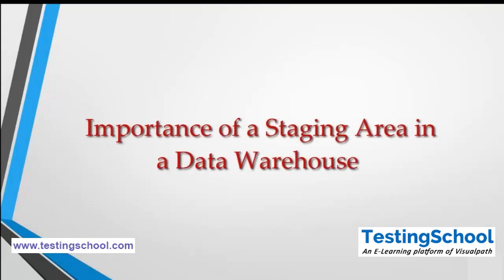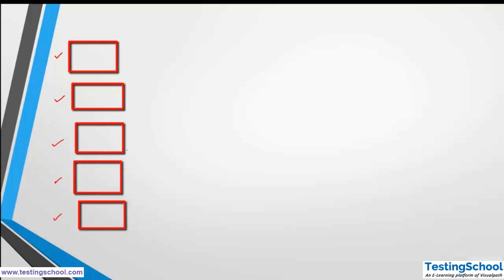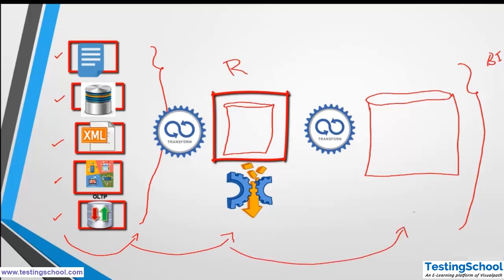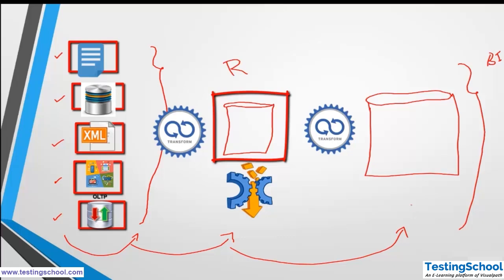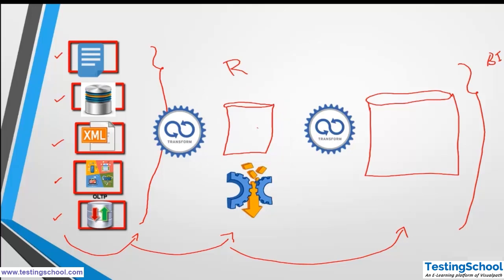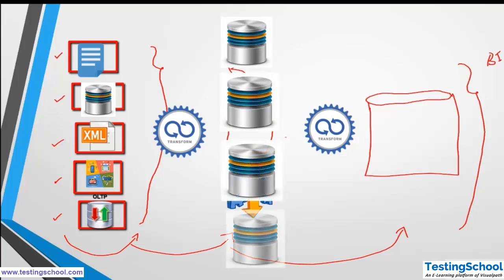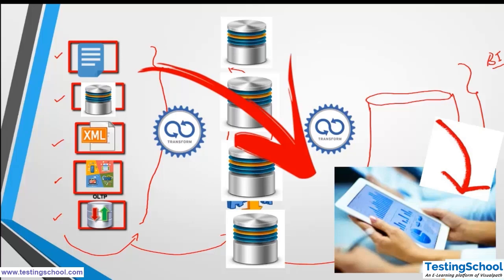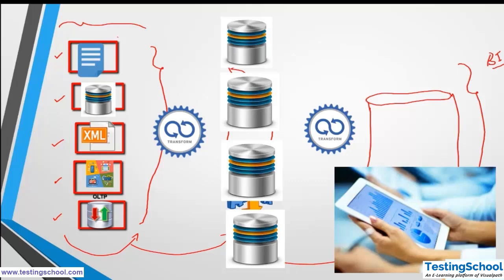6 Importance of Staging Area in a Data Warehouse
Here, in this video you can you can learn everything about QA, types of software testing with real time test case examples. From this Quality Assurance video training, beginners can learn basics of software testing.
Software testing is an activity to check whether the actual results match the expected results.
Manual Testing is a type of Software Testing where Testers manually execute test cases.
Here are the Key Terms of SDLC and STLC
SDLC: It is the sequence of activities carried out by Developers to design and develop high-quality software.
STLC: It consists of series of activities carried out by Testers methodologically to test your software product.